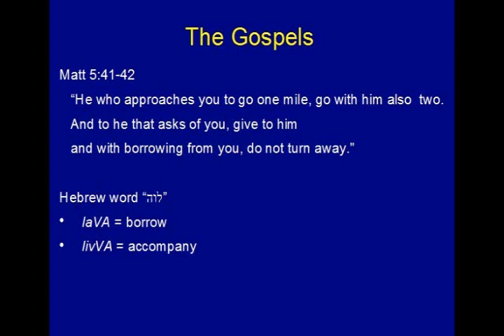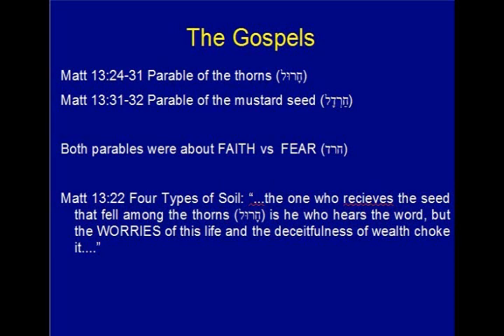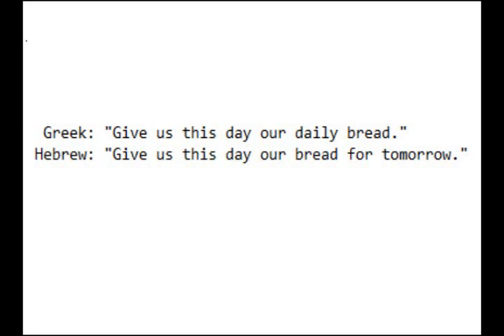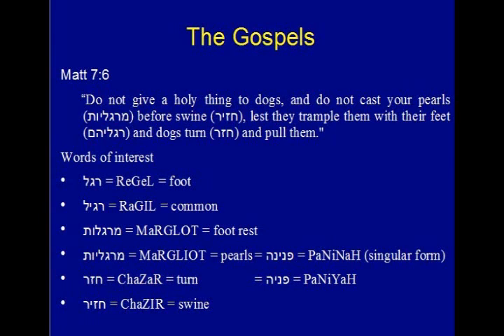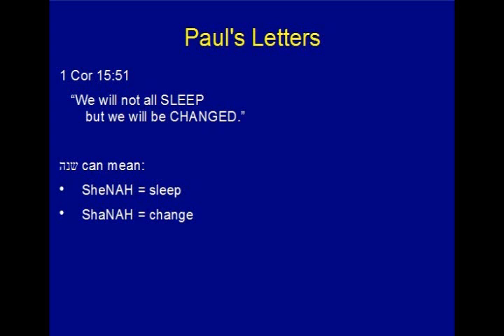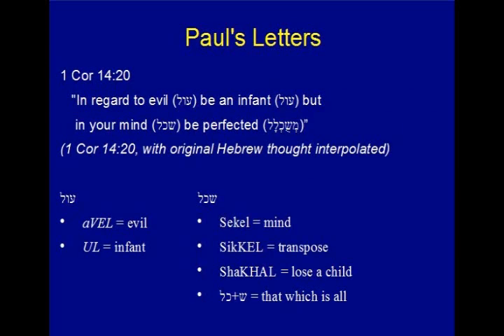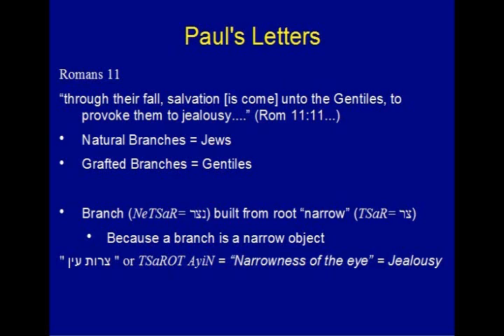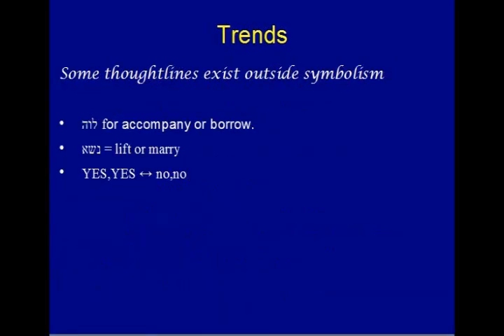Hebrew Thought in New Testament part2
A look at Hebrew Thought in Paul's letters and elsewhere.  When Paul said, we will not all sleep, but we will be changed, both the world "SLEEP" and "CHANGE" can be spelled the same way in Hebrew.  We was thinking in Hebrew when he said this.  This, and many more examples are presented in this lesson.